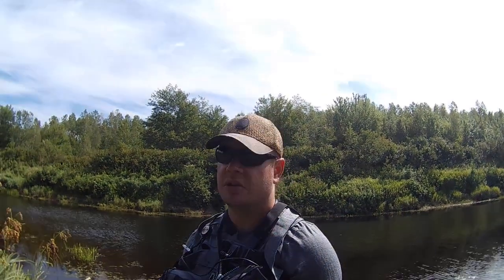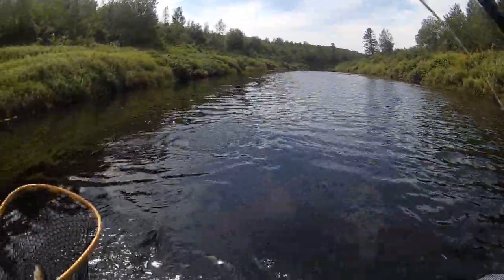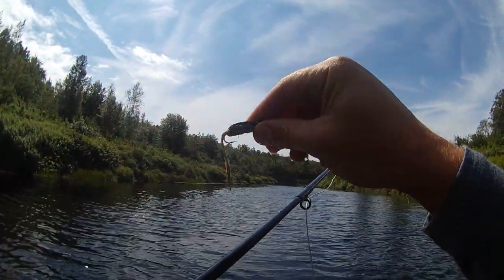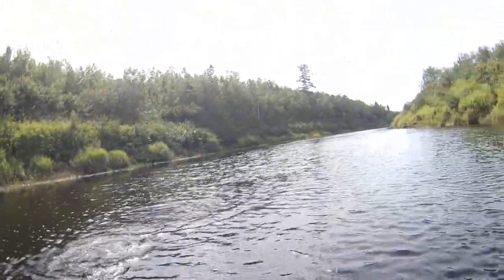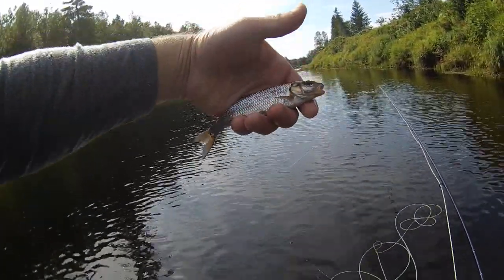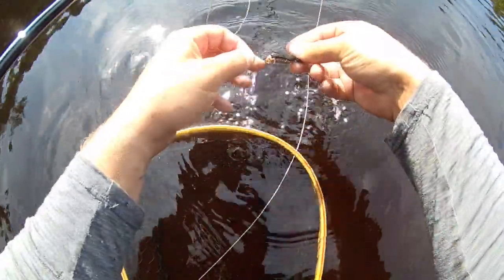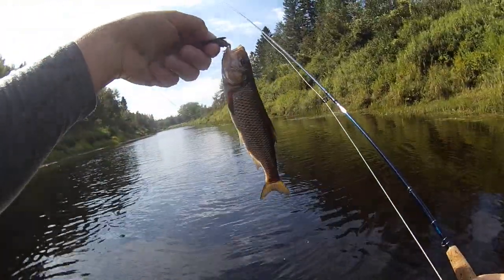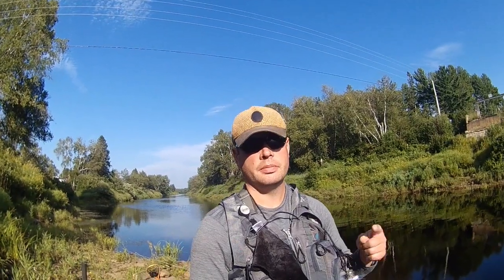Creek Chub on Morrish Mouse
Mice stand no chance around Creek Chub.  Chub are extremely aggressive fish that make life difficult for Trout, Salmon and other fresh water species.  They also make for some fun afternoon fishing when you toss a mouse or two at them.  Whether you love or hate creek chub, this might change your mind or make it worse.